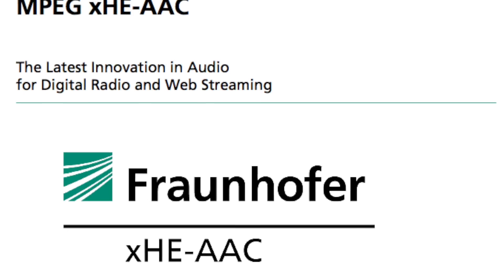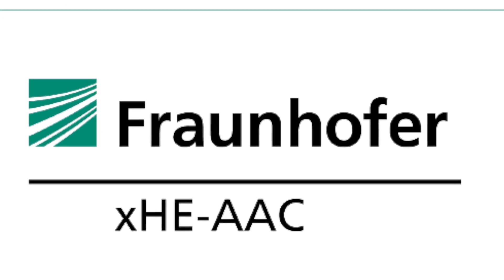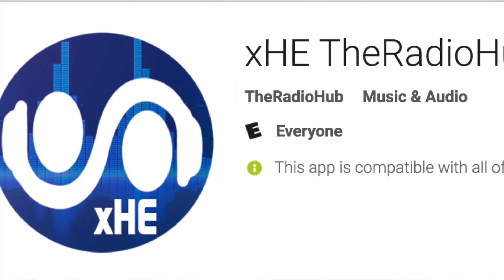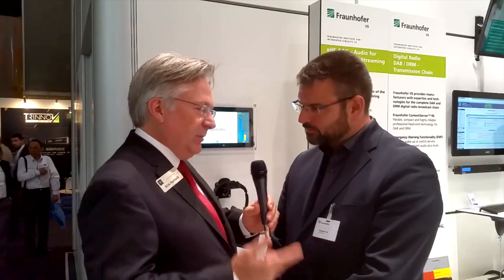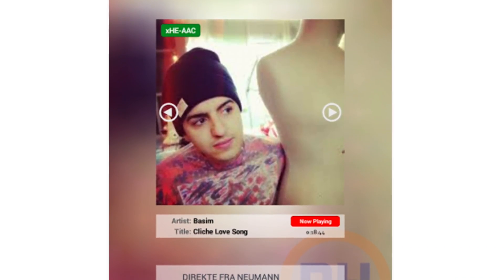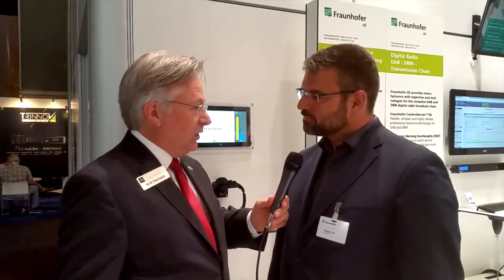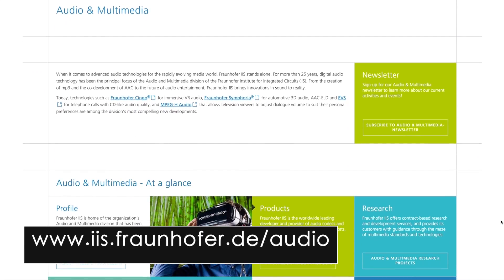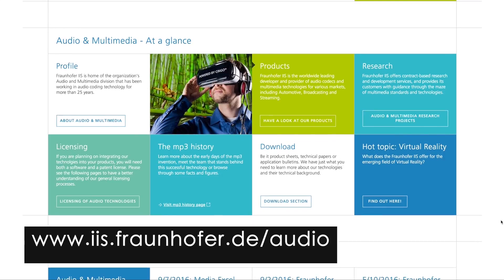xHE AAC from Fraunhofer with Alex Zink at IBC 2016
Internet bandwidth in a mobile environment can vary widely. Broadcasters need a streaming codec that works across a wide range of bit rates, especially very low ones. Alex Zink from Fraunhofer describes the newest audio codec - xHE-AAC. Telos Alliance has led the audio industry’s innovation in Broadcast Audio, Digital Mixing & Mastering, Audio Processors & Compression, Broadcast Mixing Consoles, Audio Interfaces, AoIP & VoIP for over three decades. The Telos Alliance family of products include Telos® Systems, Omnia® Audio, Axia® Audio, Linear Acoustic®, 25-Seven® Systems, Minnetonka™ Audio and Jünger Audio. Covering all ranges of Audio Applications for Radio & Television from Telos Infinity IP Intercom Systems,  Jünger Audio AIXpressor Audio Processor, Omnia 11 Radio Processors, Axia Networked Quasar Broadcast Mixing Consoles and Linear Acoustic AMS Audio Quality Loudness Monitoring and 25-Seven TVC-15 Watermark Analyzer & Monitor. Telos Alliance offers audio solutions for any and every Radio, Television, Live Events, Podcast & Live Streaming Studio With Telos Alliance “Broadcast Without Limits.”

Routers & Monitors
Codecs & Transceivers
Stream Encoders & Processors
Radio Processors
IP Intercom
Audio Interfaces
Audio Delays
Watermark